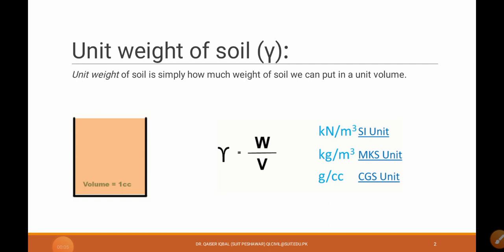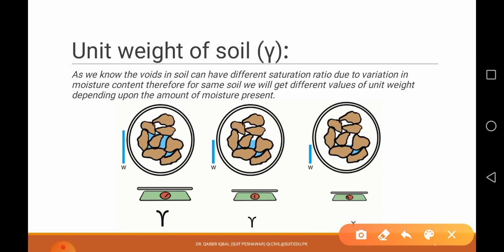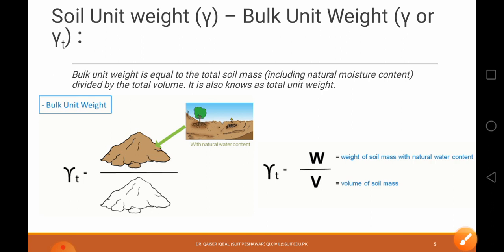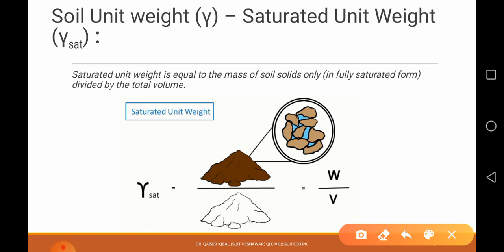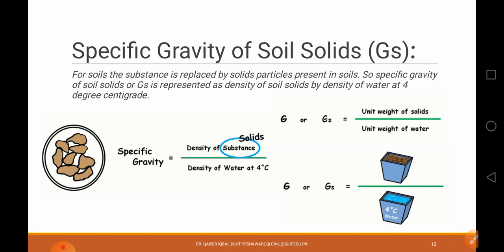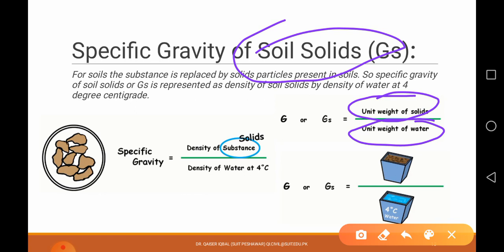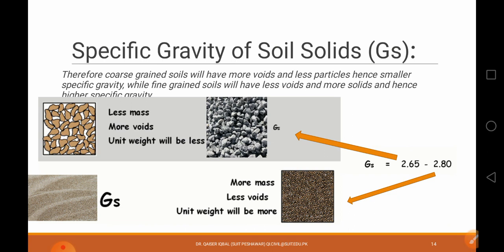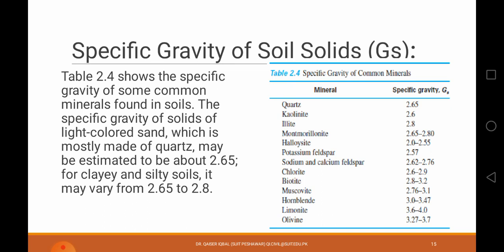lecture 7 (Geo-tech) Unit Weight of Soil, Specific Gravity of Soil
specific gravity of soil solids.